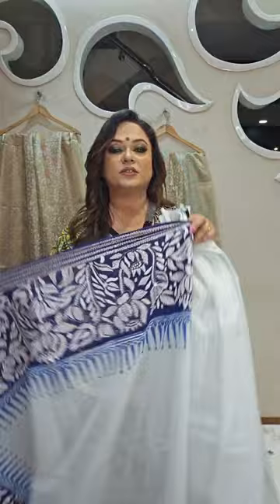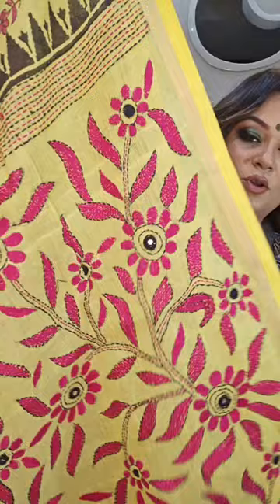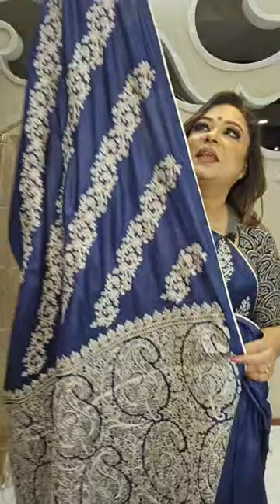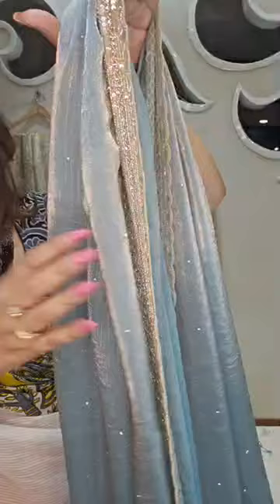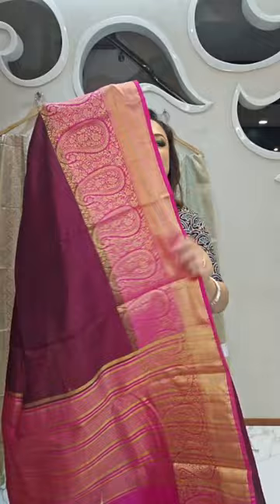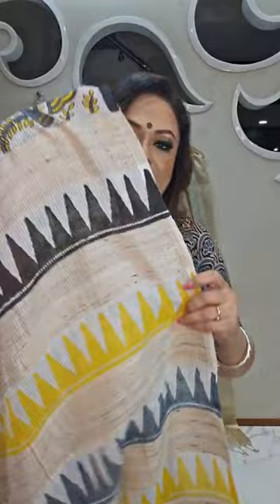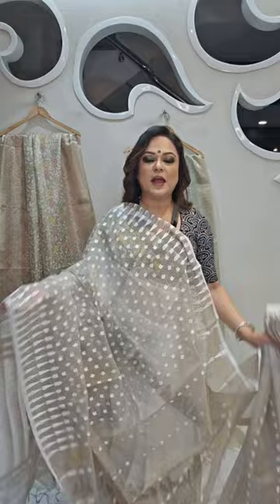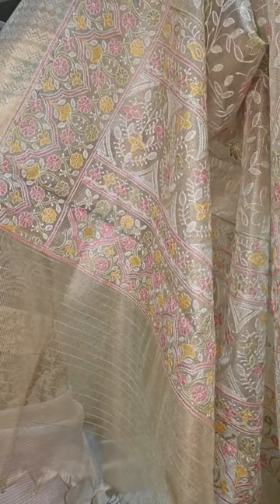Sanskriti Boutique || Fancy Saris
We ship worldwide
Cod in Kolkata only
Address 2c cornfield road Ballygunge Kolkata-19 and 12 jamir lane Ballygunge Kolkata-19 .
Tailoring orders accepted.